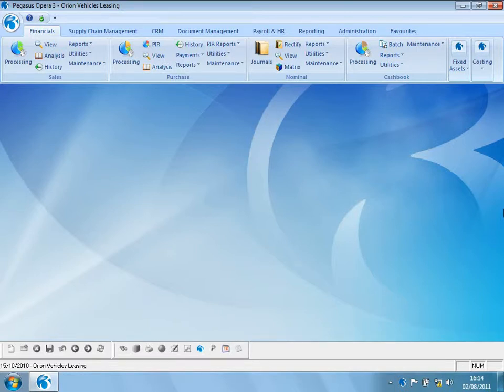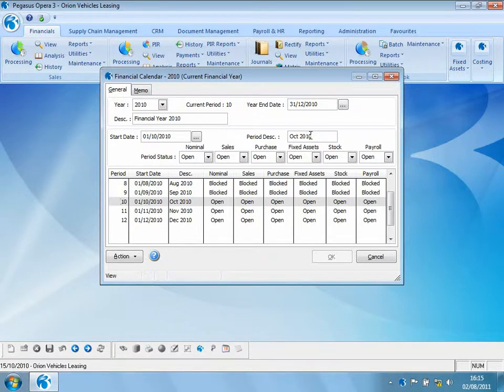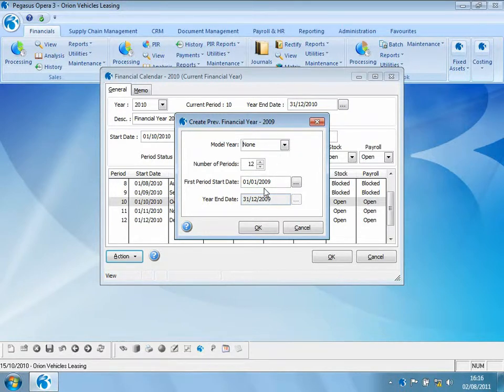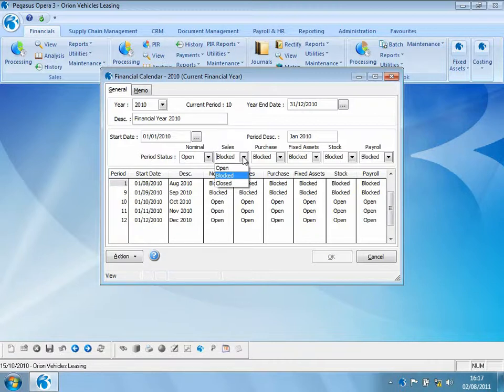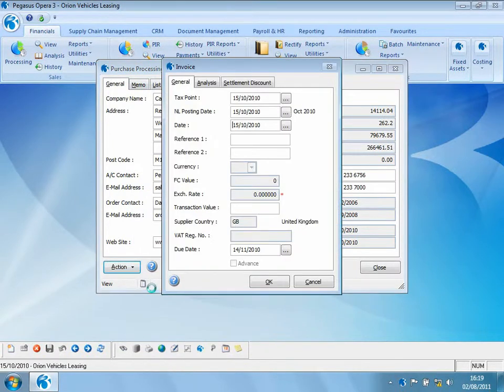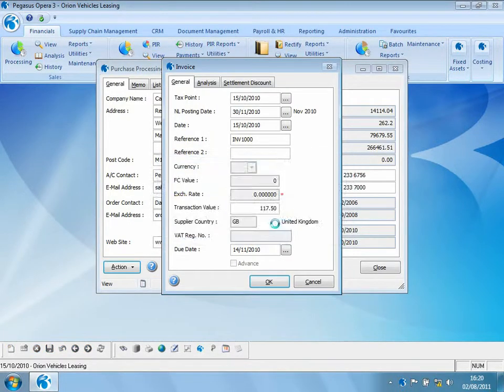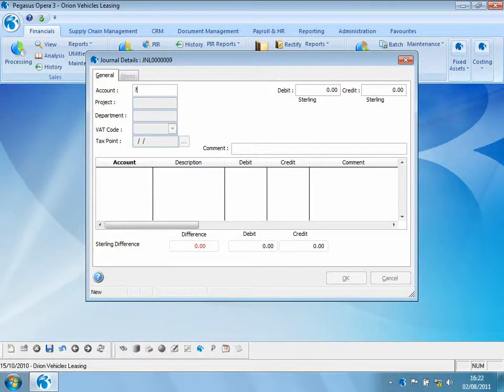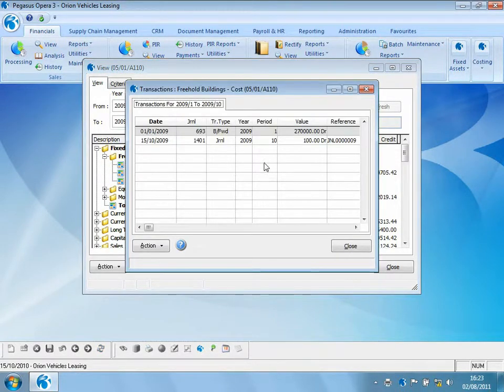Pegasus Opera 3 - Open Period Accounting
Opera 3 offers Open Period Accounting functionality, something not previously featured within the Pegasus suite of products, but something that users have been requesting for some time now.

Transactions can easily be posted from other applications such as Sales, Purchase, Cashbook and Payroll into any open period of the current or next 3 financial years. Nominal Journals can be raised to previous periods or previous periods in a previous year.

The manager or controller has the ability to Open, Block or Close periods in the past and the future and also has the ability to close, block or open periods for some ledgers and not others within the same accounting period.

This makes the Nominal Ledger a far more powerful and flexible tool in which to analyse your business critical financial data giving both real-time and future forecasting reporting accuracy.

The experience for the data entry team is very similar as before except that they have an extra date box which allows the user to define a different nominal period to transfer to other than the one defined by the Invoice date. In most cases the Invoice date will govern the posting date and this remains the same unless the user manually changes it.

A series of validation messages now appear indicating to the user that they have selected a blocked or closed period which should assist them in making the correct decisions and also speed up your end of month procedures as they are making less mistakes!

The modules that can be blocked or closed are Sales, Purchase, Stock, Fixed Assets, Cashbook, Payroll and Bills of Material.